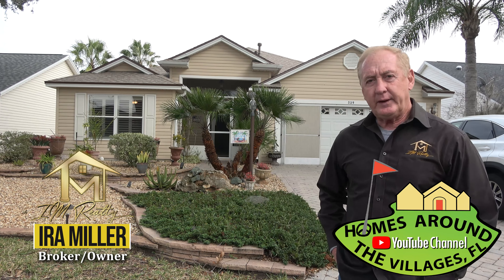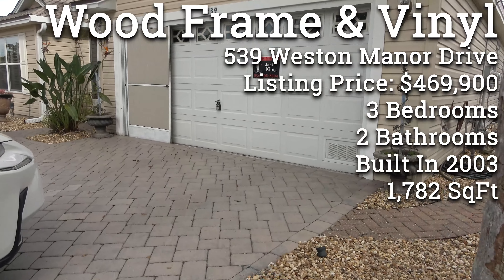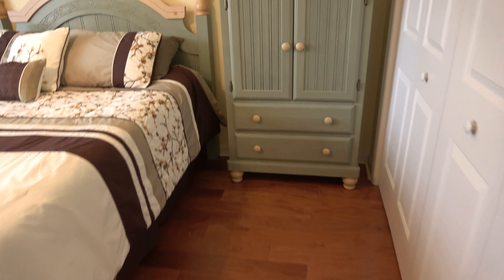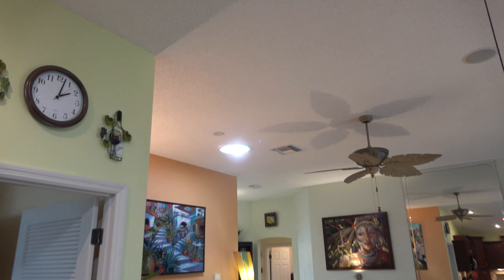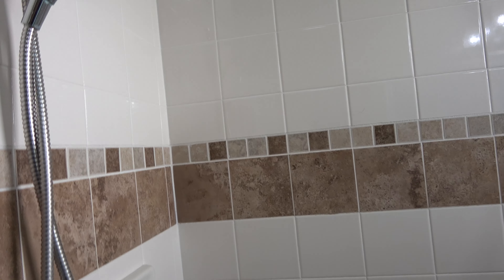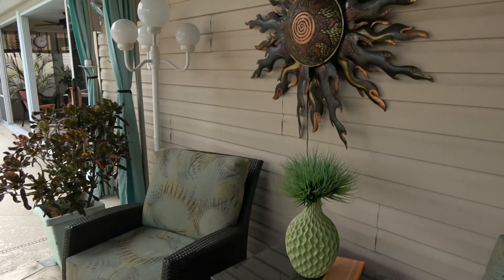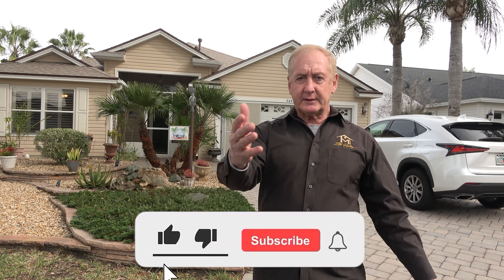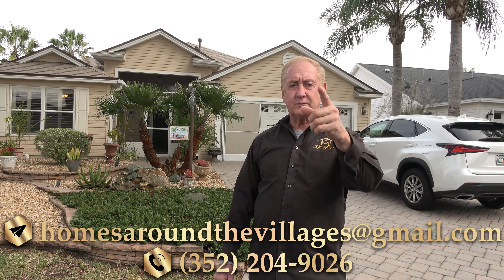Home Tour of a The Villages Home, Enhanced and Personalized with a Mini Pool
Here's a walkthrough of a The Villages home in Sumter County I recorded solo for a buyer who could not be present to see it themselves.

The seller describes the home like this:
Located just 5 minutes away from Sumter landing and very close to 466 with lots of shopping. No BOND! IN Ground
POOL! 12 x42 Birdcage with some covered by a canvas cover. Incredible landscaping behind the pool which backs up
to a wall for loads of privacy while swimming in your pool. Home has lots of upgrades which include solar tubes, granite
counters, wood and luxury vinyl flooring. Enclosed Lanai overlooking the pool and birdcage area which gives you great
entertaining space while enjoying you pool. Built in Entertainment Cabinet, Screen in entry way and sliding screen door
for the garage. New roof put on December 2023. Many of the items in the home have been replaced or upgraded. This
Designer home gives you privacy and is very spacious with a open floor plan. You will not find many like this one that
has so much to offer.

Home Info:
Wood Frame & Vinyl
Listing Price: $469,900
3 Bedrooms
2 Bathrooms
Built in 2003
1,1782 SqFt

Timestamps 🕑
0:00 Intro
1:11 Outside
2:26 Home Info
3:14 Entering
3:37 Guest Area
4:51 Kitchen and Laundry
5:09 Garage
6:09 Kitchen Appliances
7:38 Master Bedroom
9:24 Lanai and Pool
11:30 Inside Recap
12:47 Outside Recap and Outro

Ira Miller, Broker, GRI
IM Realty